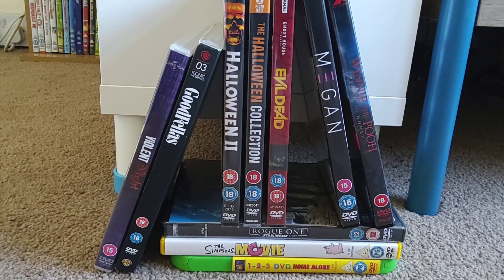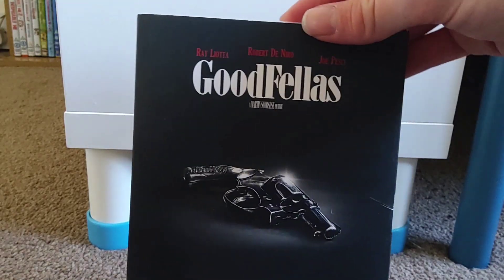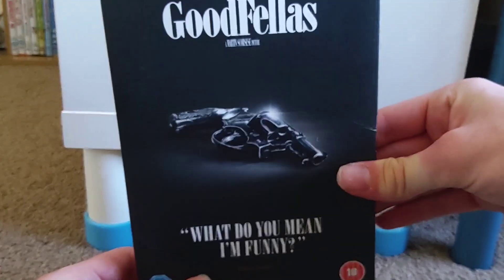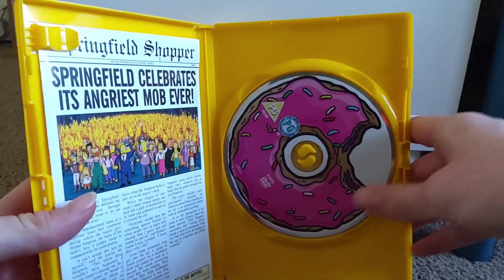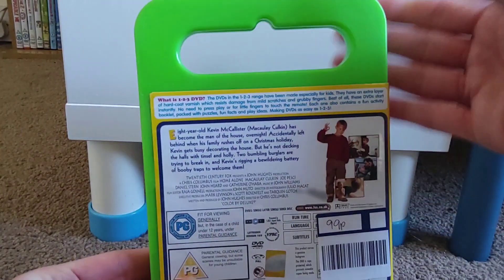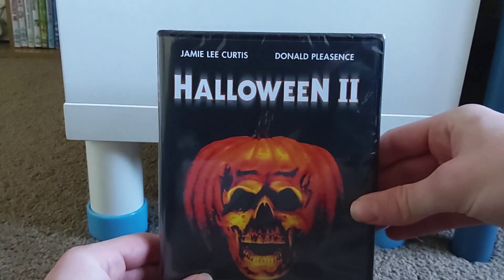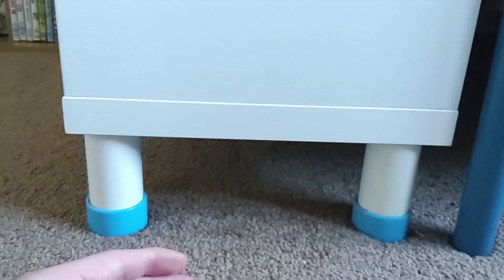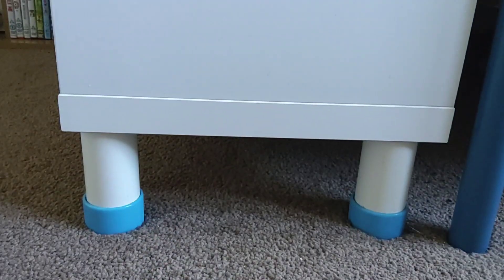DVD Collection Update - March/April 2023